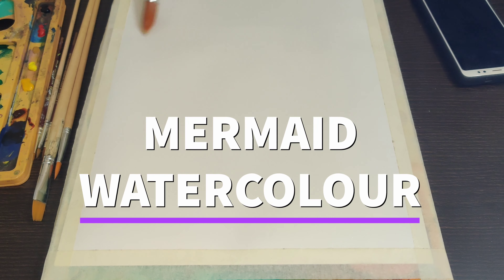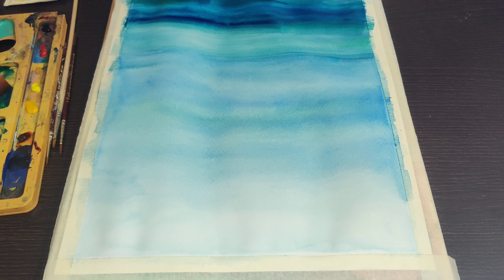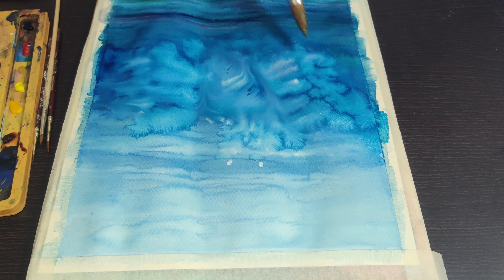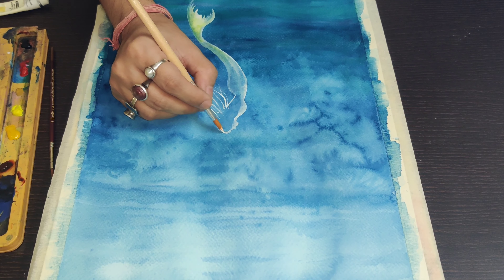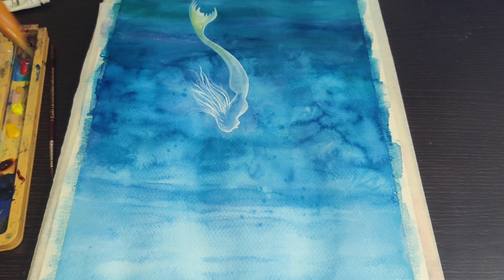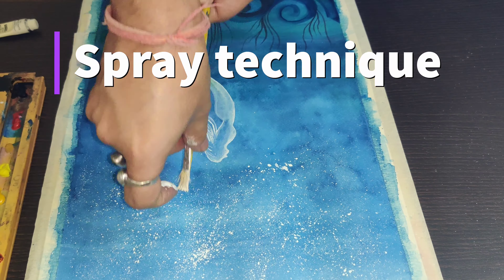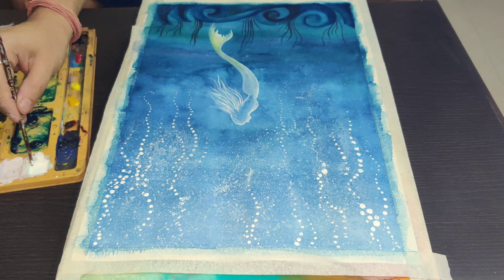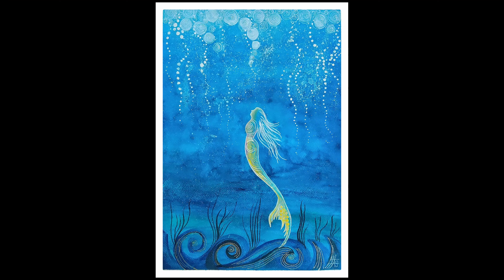watercolorlessons Watercolortips MERMAID painting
In this lockdown, sharing some tips on watercolor techniques. Share your views and comments